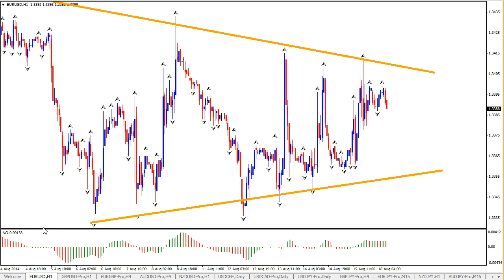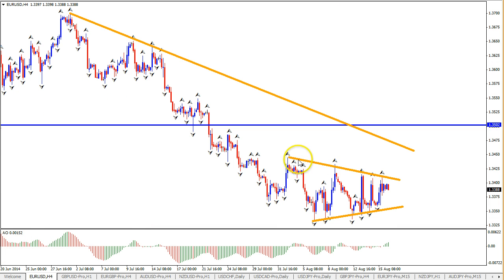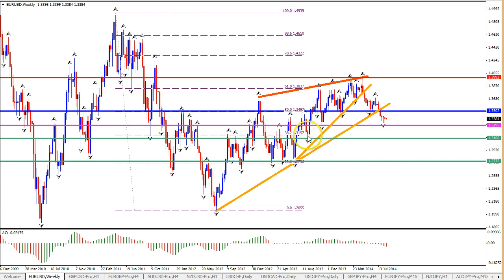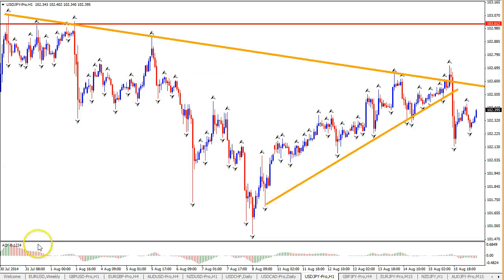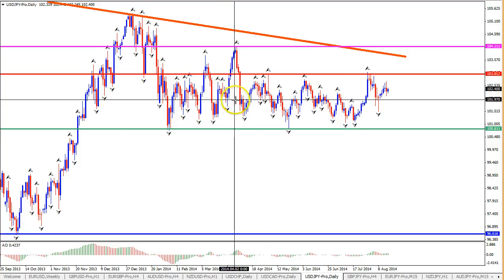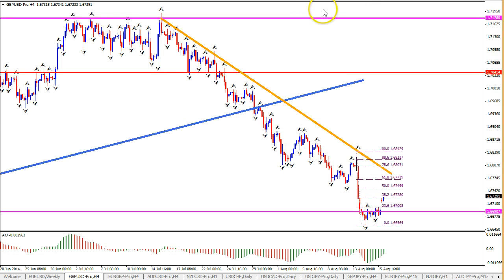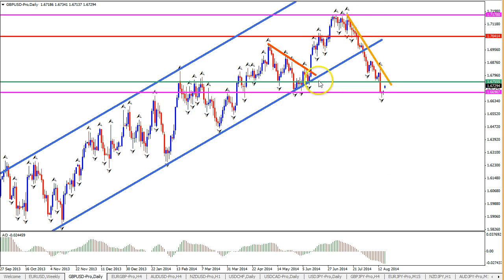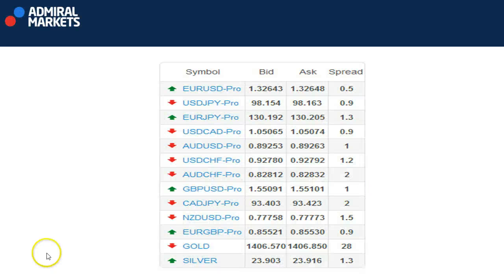Weekly Overview with Chris Svorcik 18.08.2014 - 22.08.2014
This video analysis shows how Chris will tackle the GBPUSD downtrend and the USD consolidation versus EUR, JPY and AUD in the upcoming week of trading.